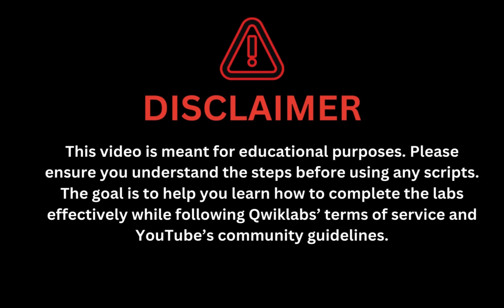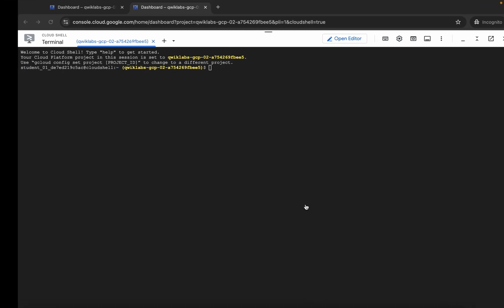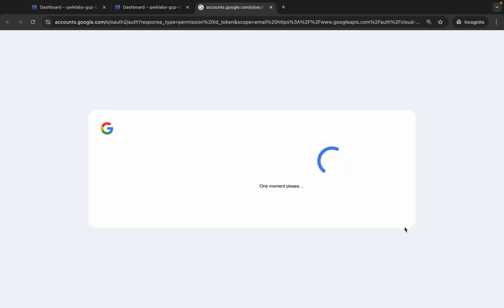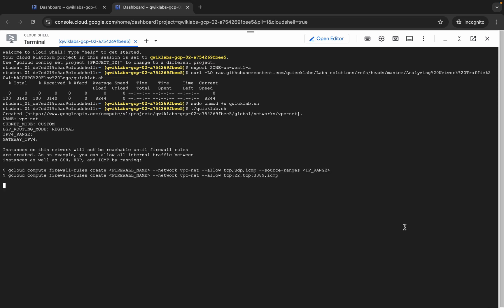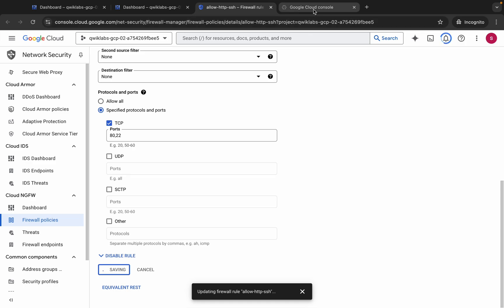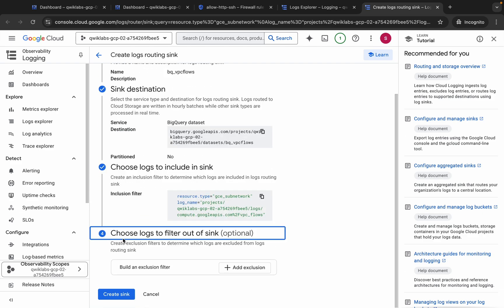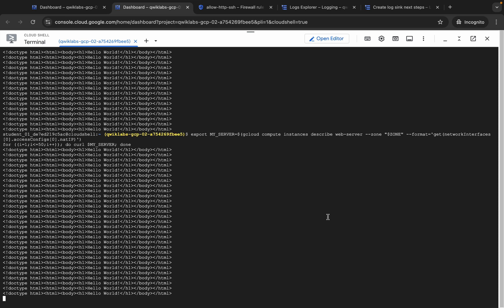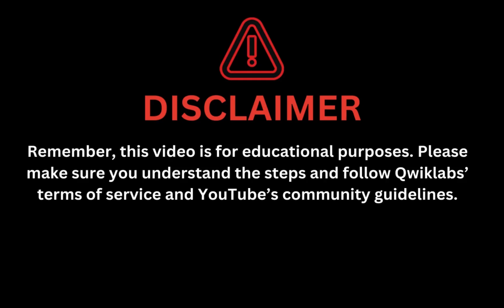[2024] Analyzing Network Traffic with VPC Flow Logs | qwiklabs | coursera | [With Explanation🗣️]